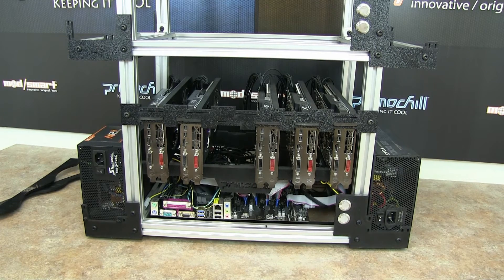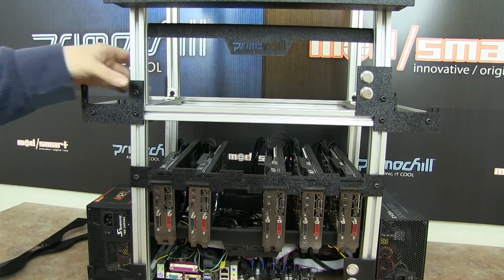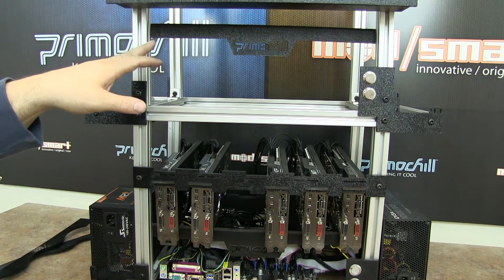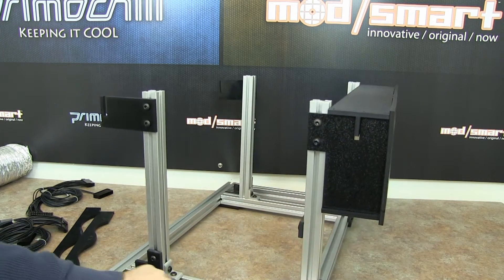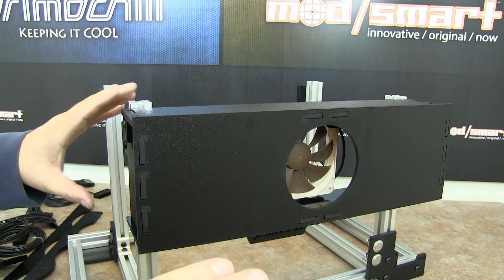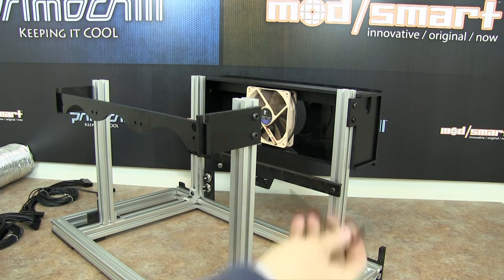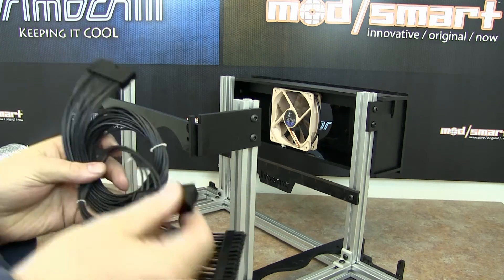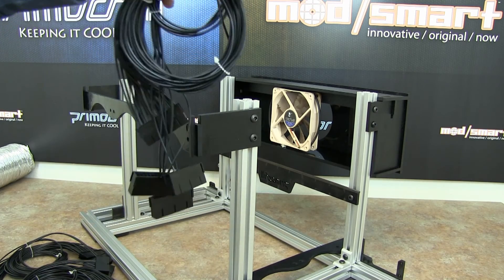PrimoChill Hasher - Rugged Crypto Stackable Mining Rack - Building a Hasher Part 4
PrimoChill once again provides a good lookin, easy solution to the unimaginable. Introducing, one hell of a crypto rack, The Hasher!
Built out of rugged, 1in anodized extruded aluminum t-slot, the PrimoChill Hasher is tough but cool enough to keep out of the basement. It combines not only functionality but order to the chaos that other mining racks do not. Going beyond just the need for housing video cards, The Hasher simplifies install while keeping a perfect balance between compact but roomy enough to handle a mining beast. It keeps air flowing all while housing 1-4 power supplies, 1-6 GPU, 1-2 hard drive and motherboard. You will also find two vandal switches for easy-power up and restart. Need to run 18 GPUS? The Hasher is stack-able with no additional hardware necessary! Stack up to four with confidence that your investment is secure.